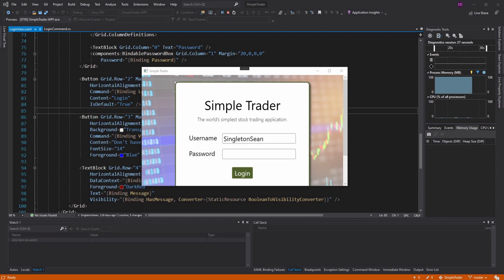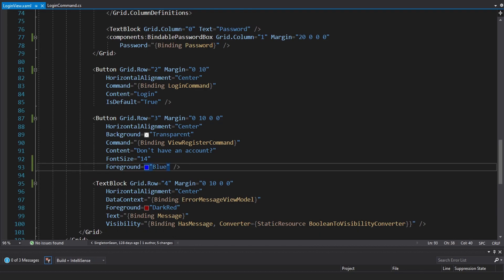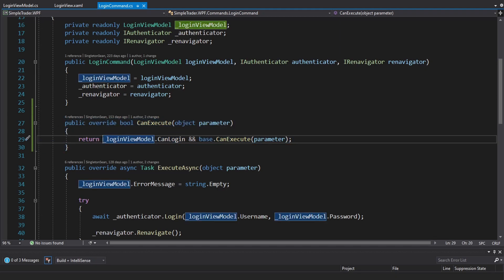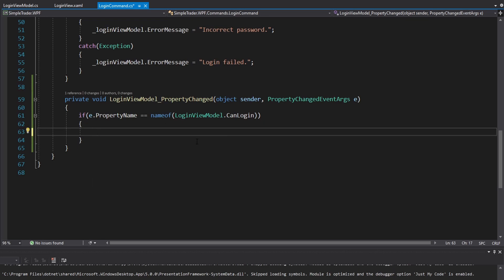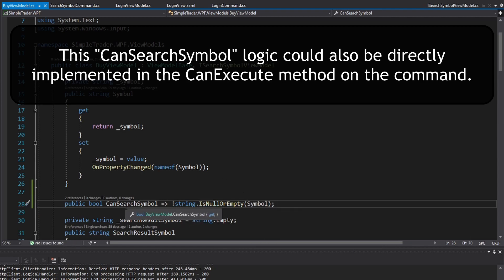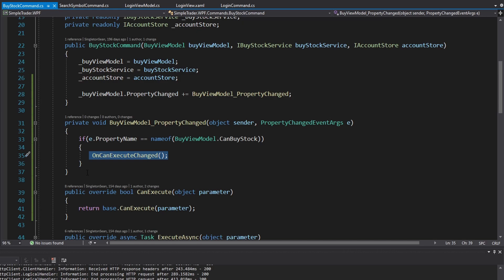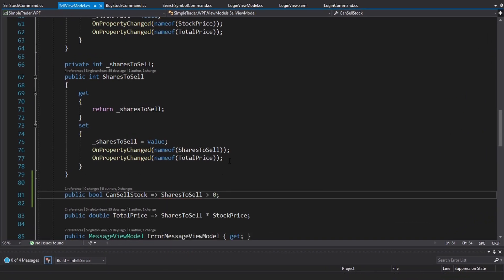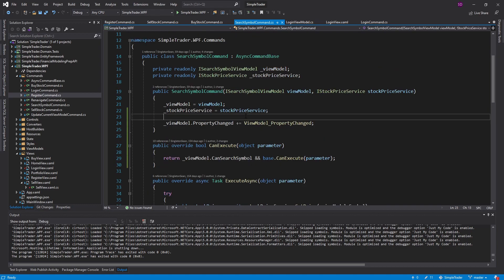Toggling Form Submission - FULL STACK WPF (.NET CORE) MVVM #32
I update the form buttons in the application to only be enabled when the user has entered the required form values. Implementing this solution requires knowledge of the ICommand interface and manually raising the CanExecute event when view model properties change. I look forward to extending this implementation to evaluate field validation, such as by ensuring the user provided a valid email in the login form's email field.

TIMESTAMPS:
0:00 - Introduction
1:27 - Potential Solutions
2:37 - CanExecute Implementation
4:20 - Raising CanExecuteChanged
6:15 - Testing
6:39 - Finishing Other Command Use Cases
12:20 - Conclusion